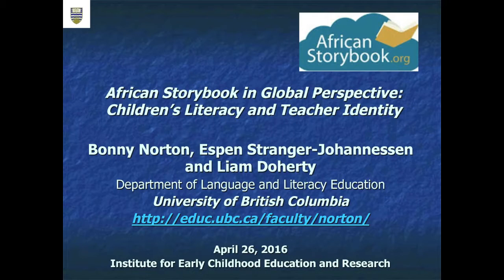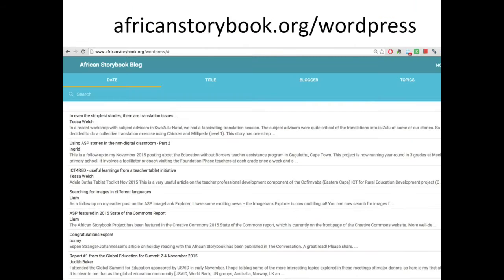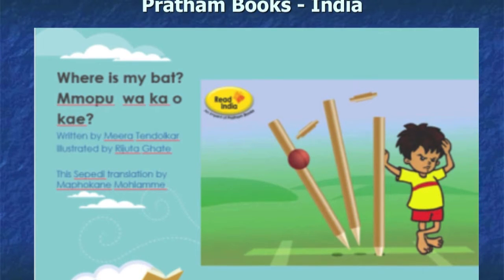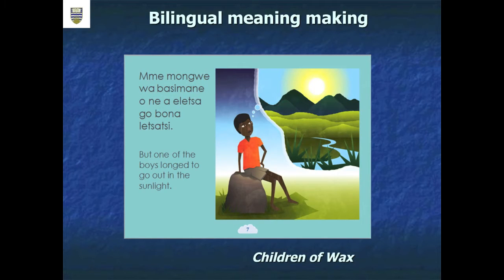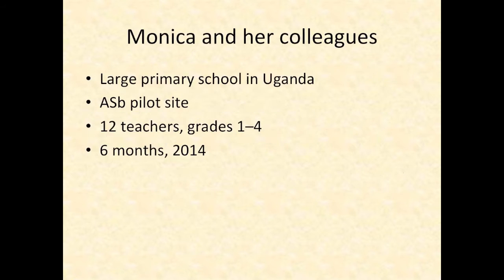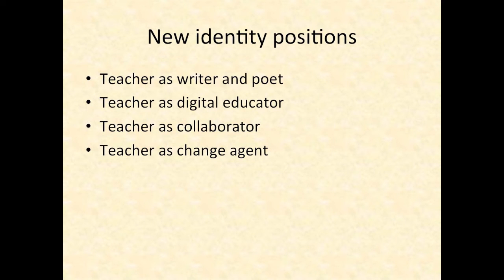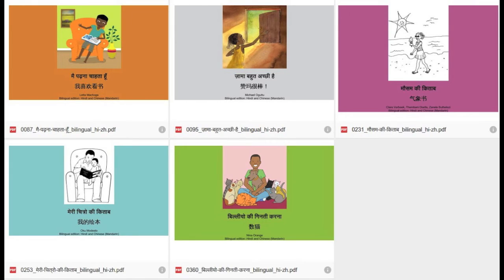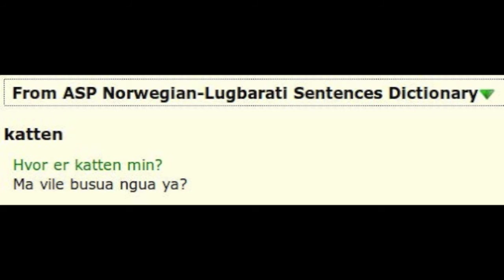Bonny Norton, Espen Stranger-Johannessen and Liam Doherty - The African Storybook in……..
The Institute for Early Childhood Education & Research (IECER), Faculty of Education, University of British Columbia

The African Storybook in Global Perspective: Children's Literacy and Teacher Identity

Dr. Bonny Norton; Espen Stranger-Johannessen, Ph.D., Candidate; Liam Doherty, Ph.D. Student, all from the Department of Language and Literacy, Faculty of Education, University of British Columbia

The African Storybook (ASb) is a ground-breaking South African initiative, begun in 2013, which promotes early literacy for African children through a powerful interactive There are currently over 500 unique stories in over 60 African languages, as well as English, French, and Portuguese, which can be downloaded, translated, and adapted for use. Espen Stranger-Johannessen is doing his Ph.D. research on the project, and Bonny Norton serves as the project's Research Advisor. The openly licences stories of the ASb have inspired innovations such as the Global African Storybook Project, developed by Liam Doherty, to enable educators, parents, and others around the world to promote children's literacy by translating the stories from the African Storybook into all of the languages of the world In the process, many innovative and useful tools have been developed using the data (text and images) from the ASb. This collaborative presentation will introduce both the ASb and the Global ASP, and then turn to a discussion of the language teacher identity research that has arisen from the ASb, focusing on Darvin and Norton's (2015) model of identity and investment. The research with Ugandan elementary school teachers has found that shifts of identity are associated with changing pedagogical practices, and that different forms of capital are implicated in the teachers' investments in new digital practices. Aspects of this research are publicly available in the online newspaper The Conversation and the